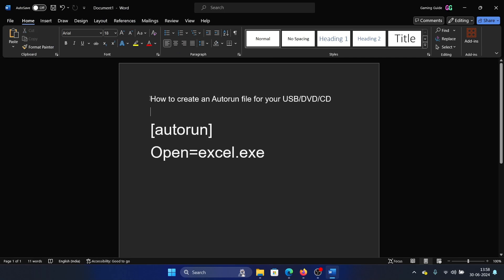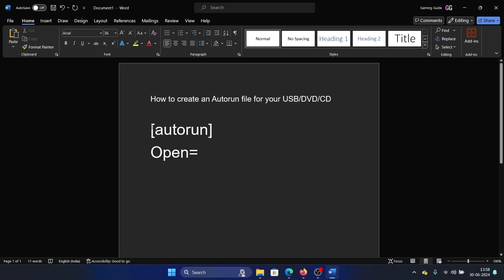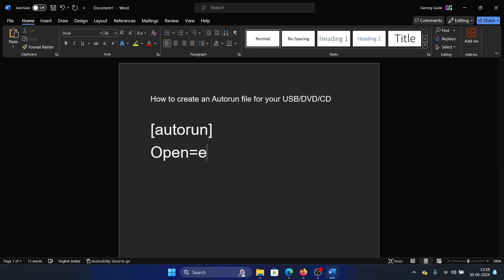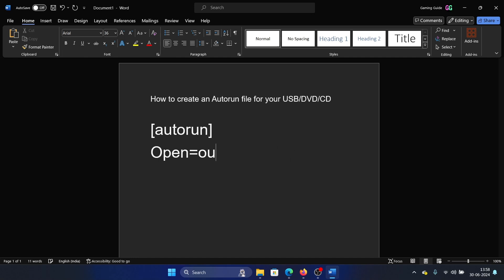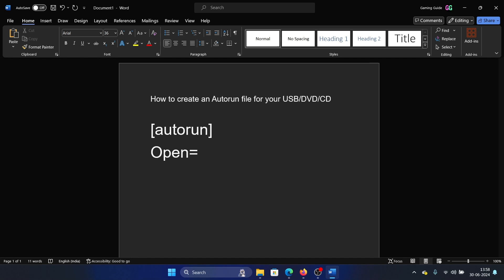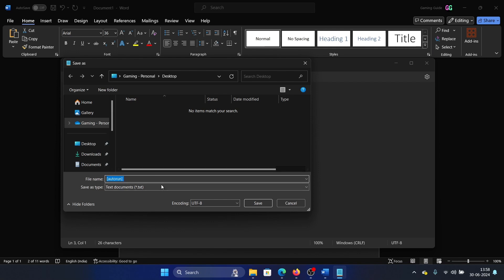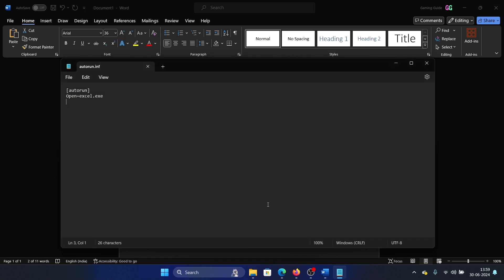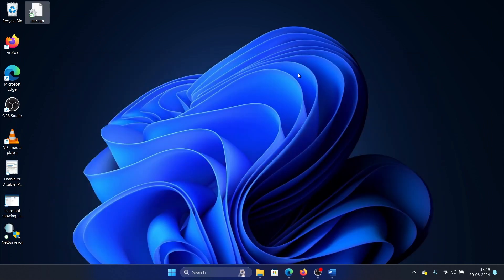How to Create an Autorun.inf File on Windows 11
Video Title: How to Create an Autorun.inf File on Windows 11

If you wish to How to create an Autorun file, then please watch this video.